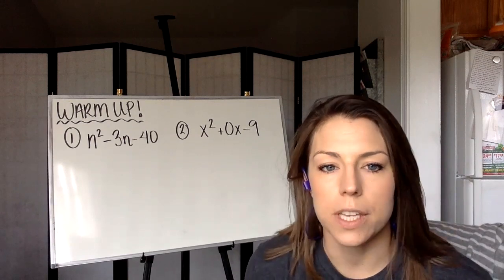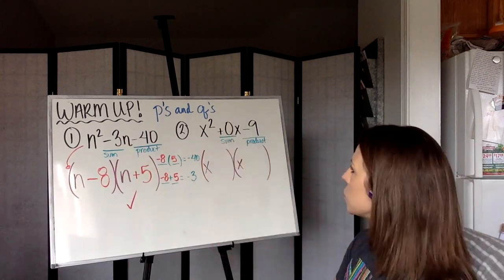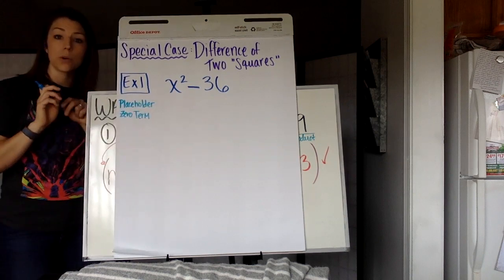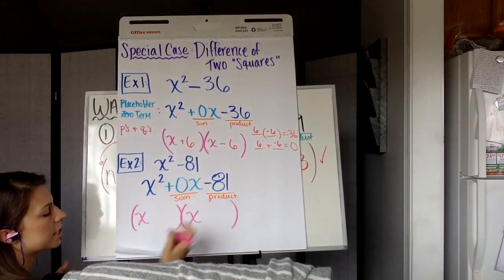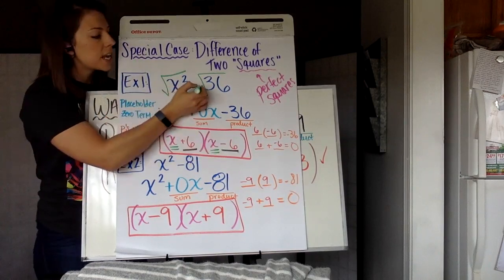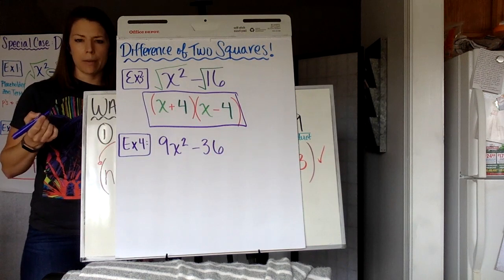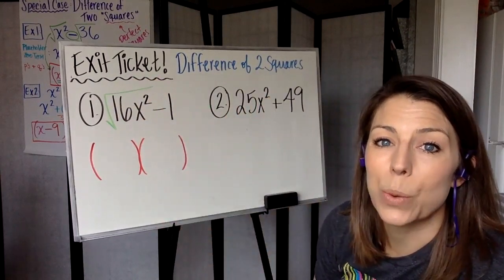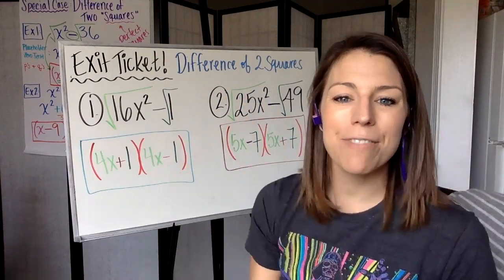Alg 1 - Factoring Special Case: Difference of Two Squares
1) Warm Up - p's and q's
2) Notes - Four Examples on Difference of Two Squares
3) Exit Ticket - Difference of Two Squares